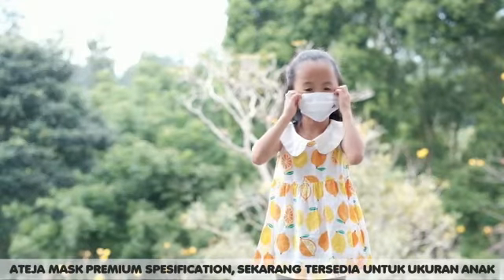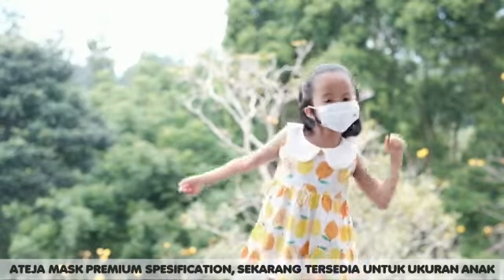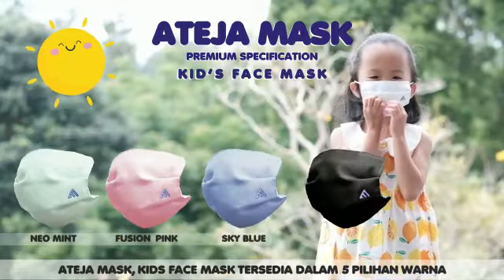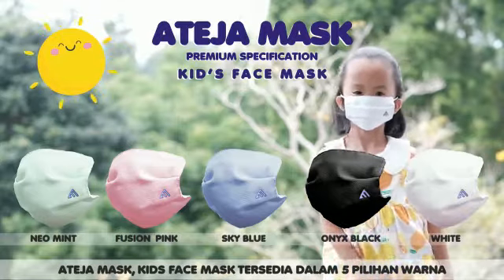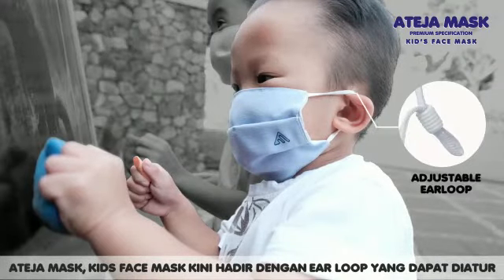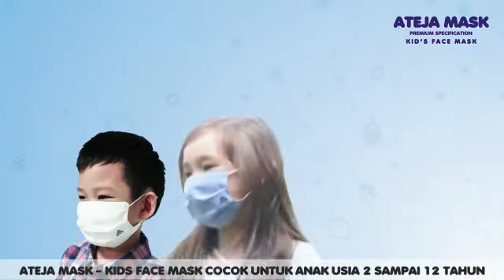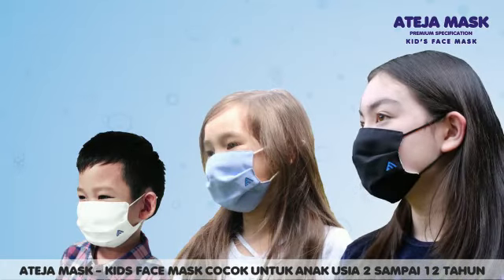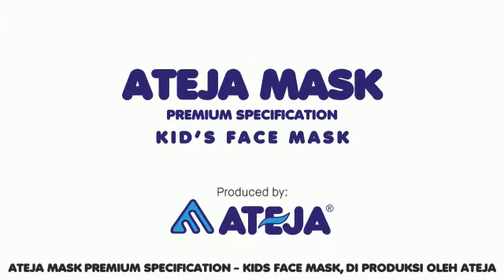Masker Anak ATEJA MASK Kids Size - Masker Kain Non Medis 3 Ply Standar WHO with Adjustable Earloop